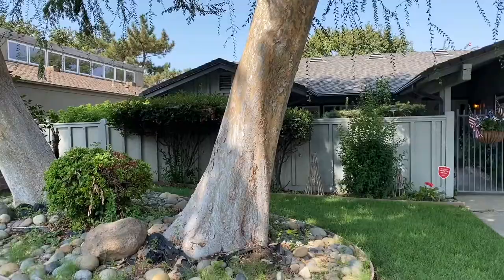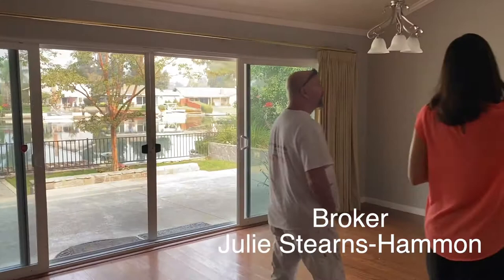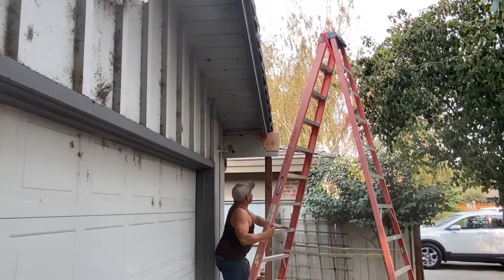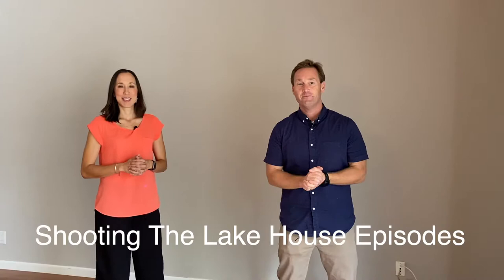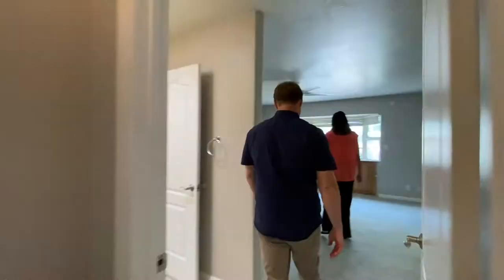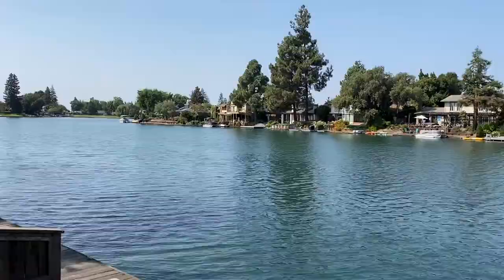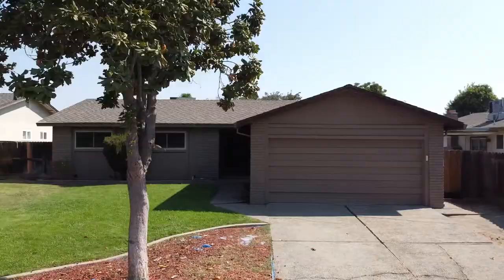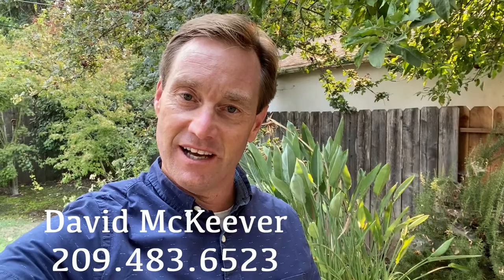Coming Soon, Lakeside Living in Stockton CA - VLOG#056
Today, we're back over at the "Lake House".  That's what we are calling this home. It will be coming soon and is undergoing some upgrades prior to selling.
Julie and I are helping with a number of these projects at the home to make it shine. Thank you for checking this out today, David

David McKeever
Voted  "BEST REALTOR" 2017, 2018, & 2019 Best of San Joaquin County Awards